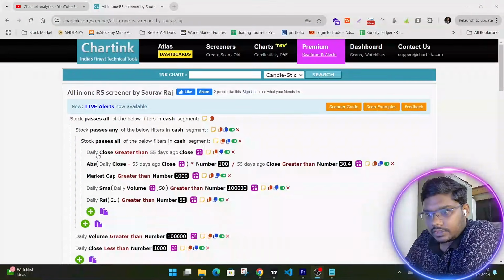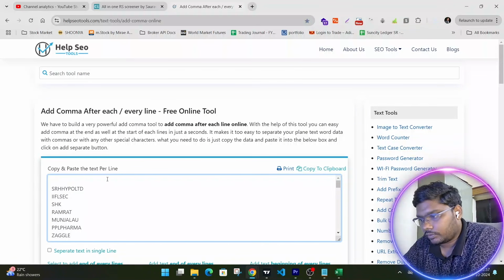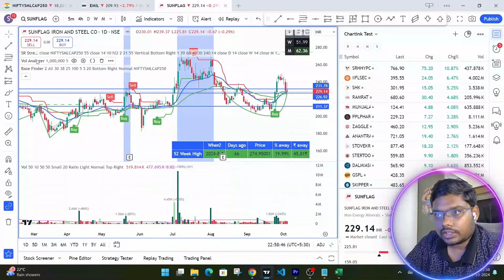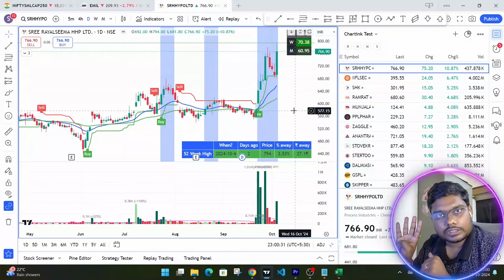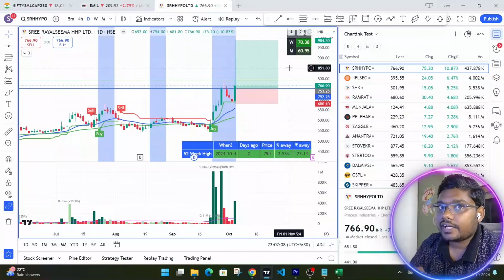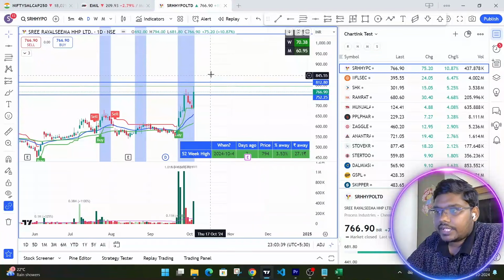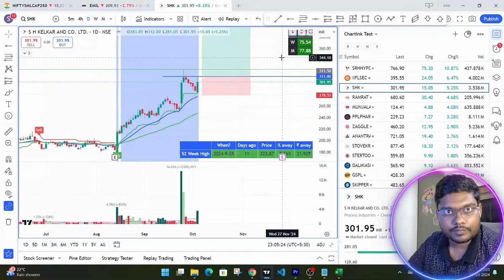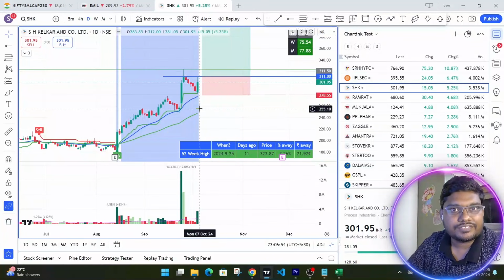Best Relative Strength Screener | Screener & Setups Explained | Relative Stength Trading Strategy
Best Relative Strength Screener | Screener & Setups Explained | Relative Stength Trading Strategy | Saurav Raj

Have you started trading or  investing yet? It's never too late to start.

To show appreciation you can open an account with links below-